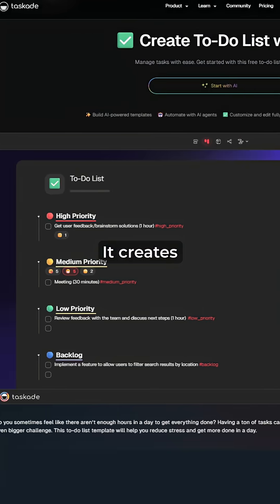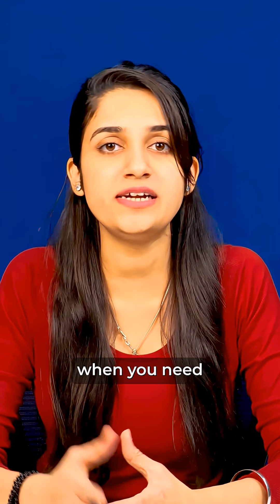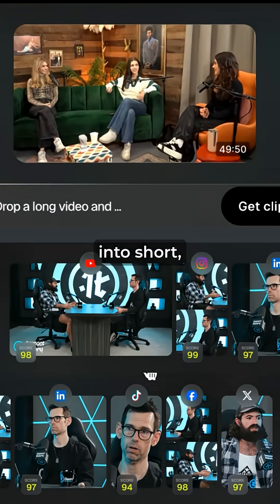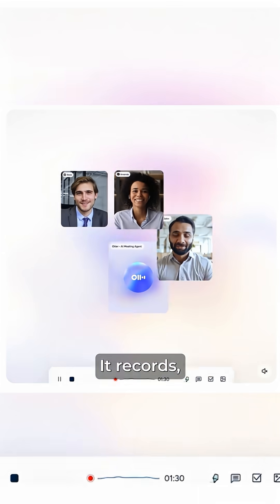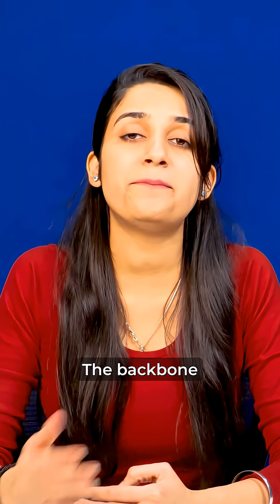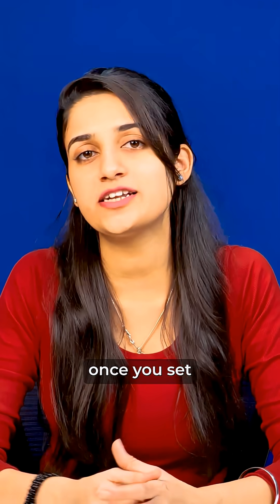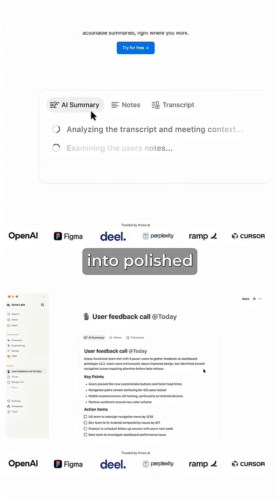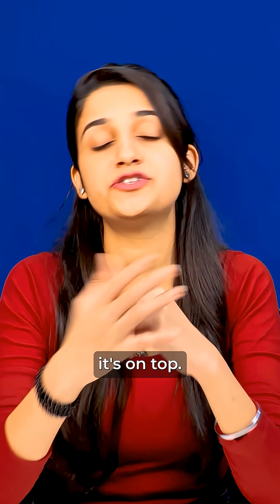🔥 Top 5 AI Tools to Automate Your Daily Tasks | Intellipaat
🔥 Top 5 AI Tools to Automate Your Daily Tasks - Struggling with repetitive work, messy workflows, or time-consuming tasks? In this video, we break down the Top 5 AI Tools that can simplify your day, save hours of effort, and supercharge your productivity.